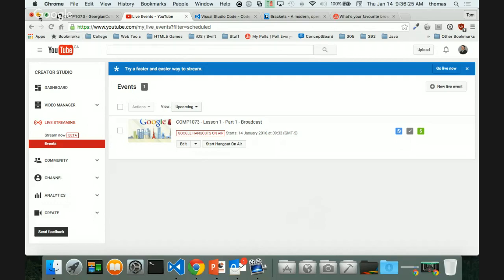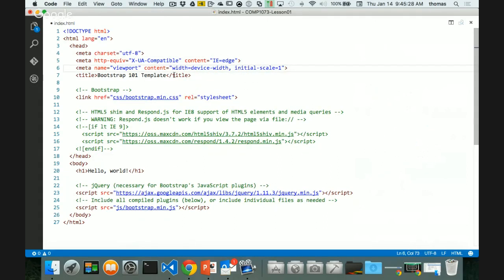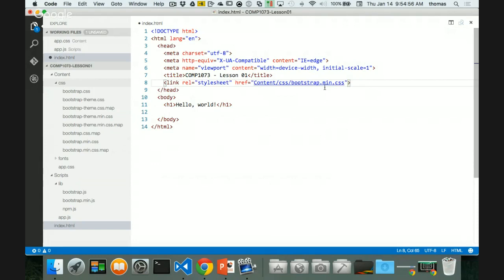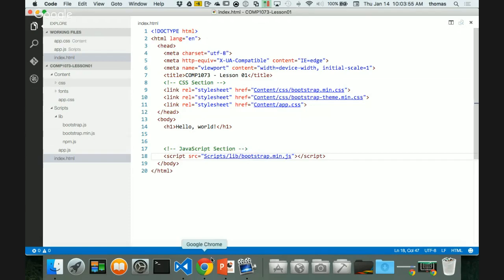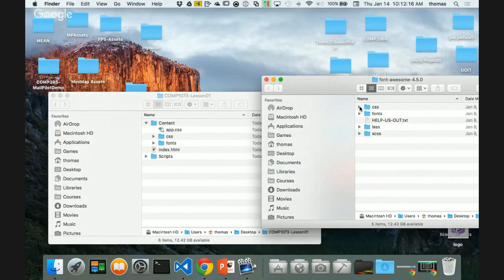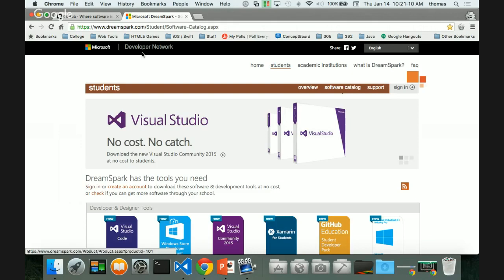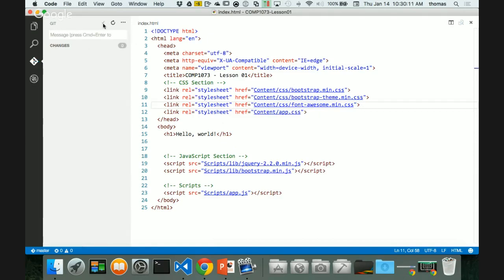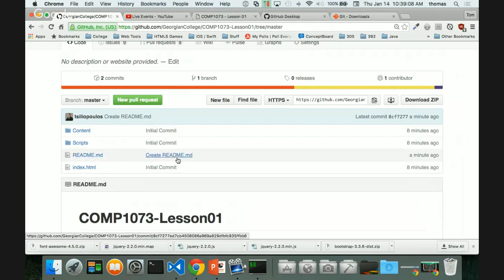COMP1073 - Lesson 1 - Part 2 - Broadcast